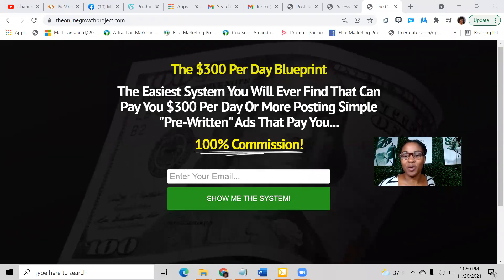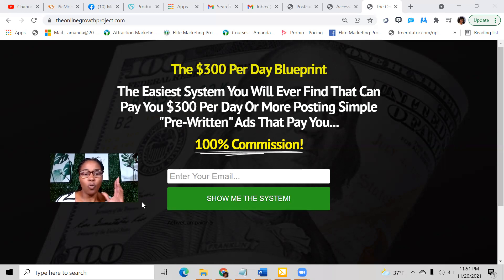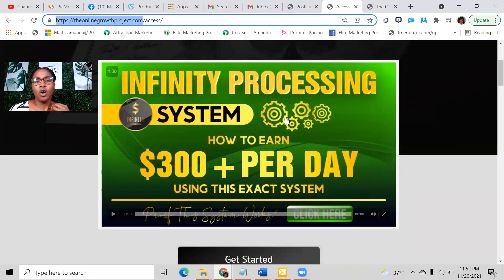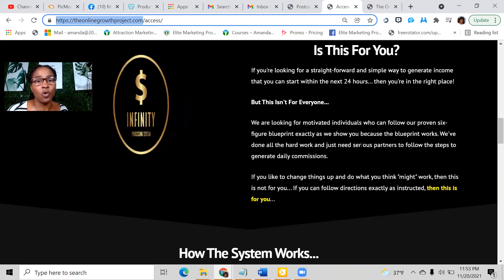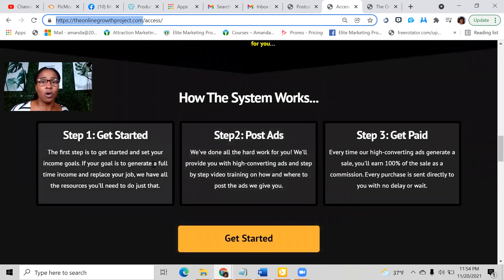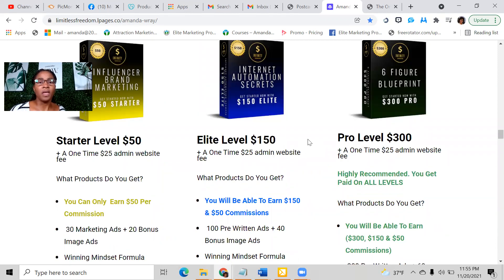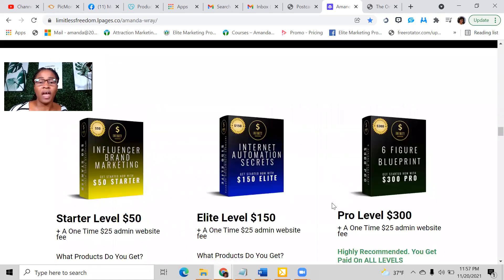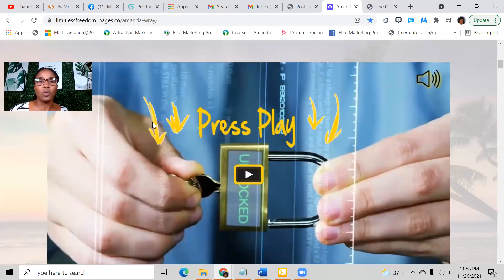Infinity Processing System Review 2021- 2022 MUST WATCH | $50,000 in 6 Months Using This System!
Infinity Processing System Review 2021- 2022 WATCH THIS Before You Do Anything Else!!

This program has allowed me to run free traffic for my business, with this newbie friendly opportunity I highly recommend if you want to learn how to generate traffic and earn while doing so.

infinity processing system review infinity processing system website infinity processing system training infinity processing system compensation plan

Let's win together, Amanda Wray